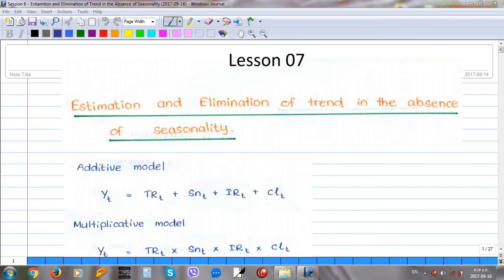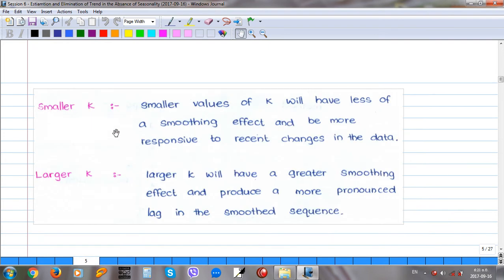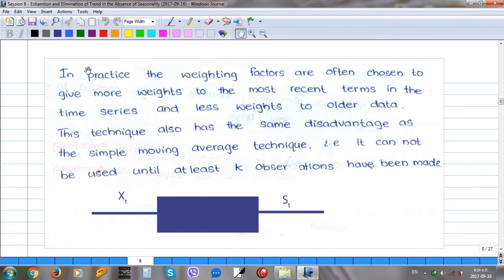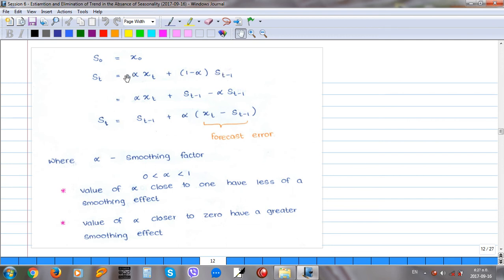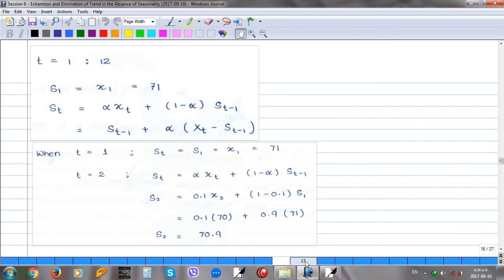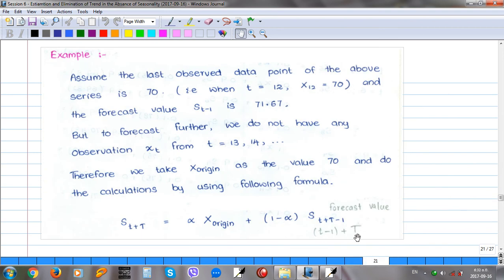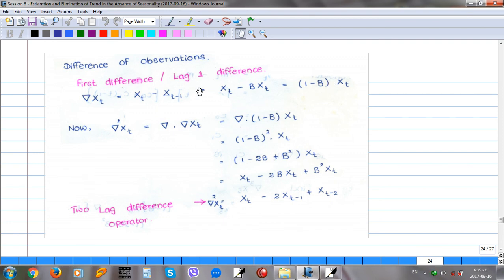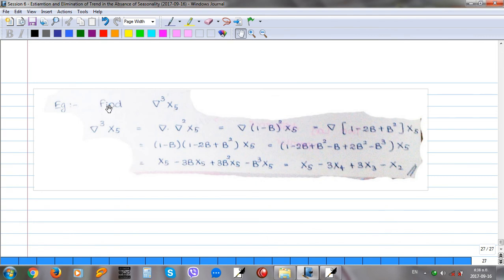STA 3624 - Session 7 - Estimation and Elimination of Trend in the Absence of Seasonality